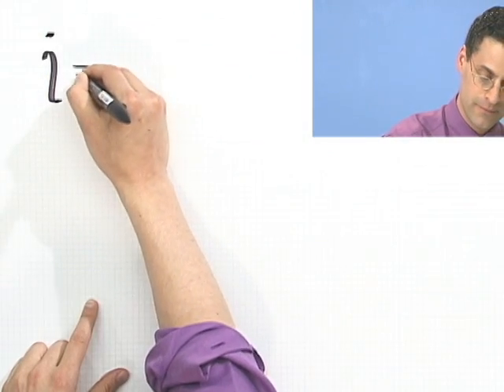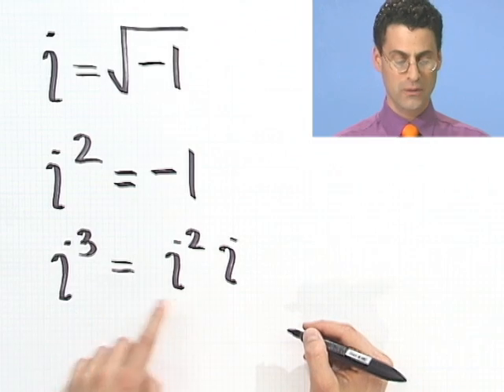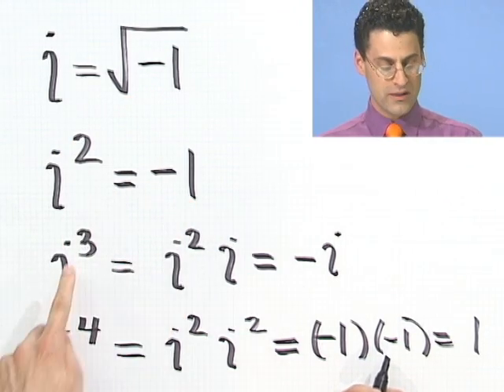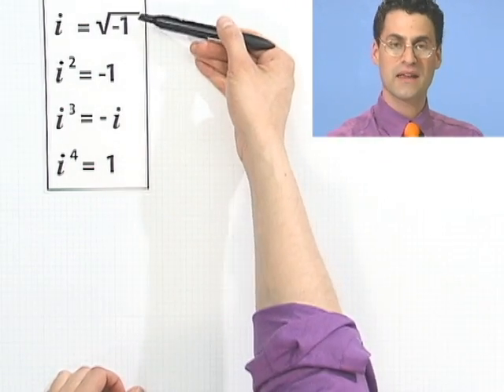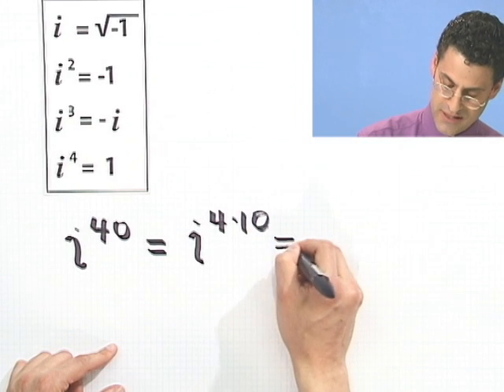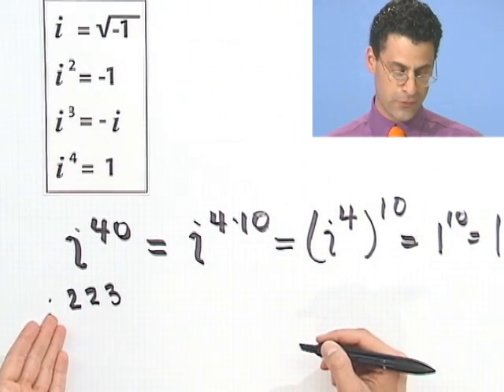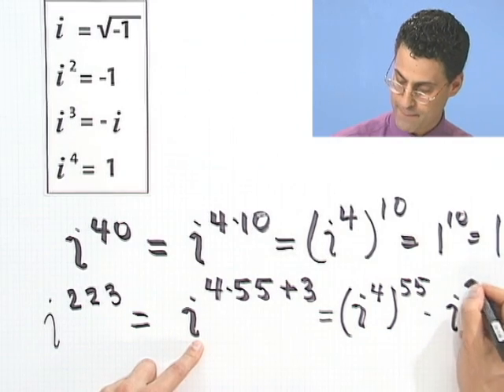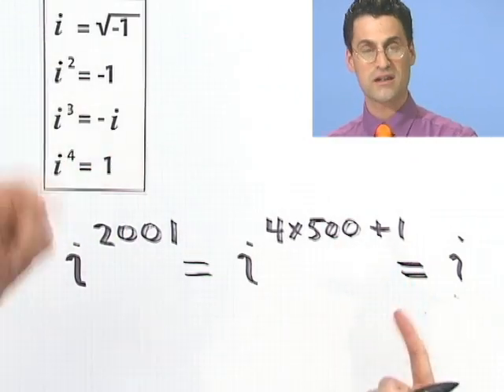Rewriting Powers of i